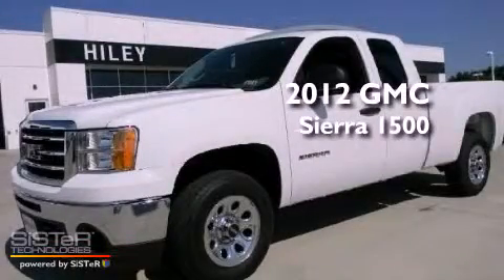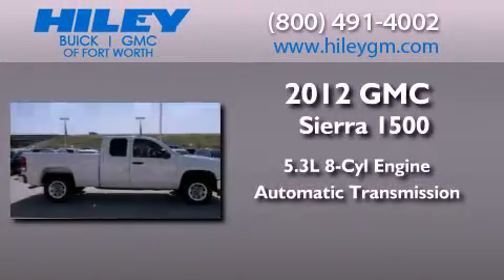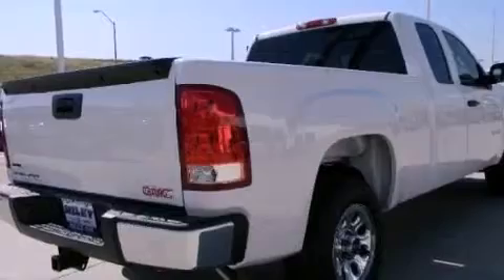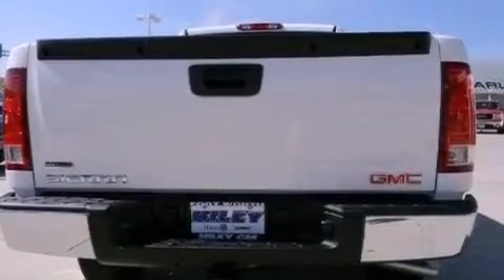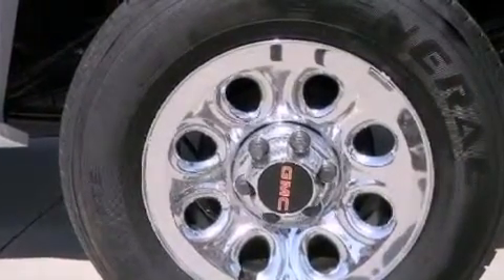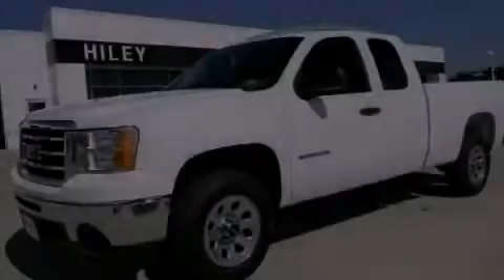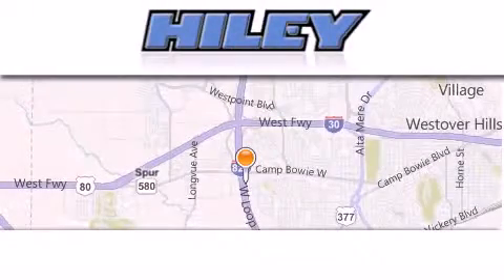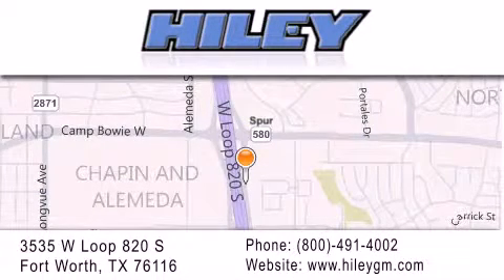2012 GMC Sierra 1500 Fort Worth TX 76116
Year : 2012
 Make : GMC
 Model : Sierra 1500
 Engine : Gas/Ethanol V8 5.3L/323
 Trans . : Automatic
 Exterior : Summit White
 Miles : 5
 Interior : Dark Titanium
 Stock : G2926

 3535 W Loop 820 S